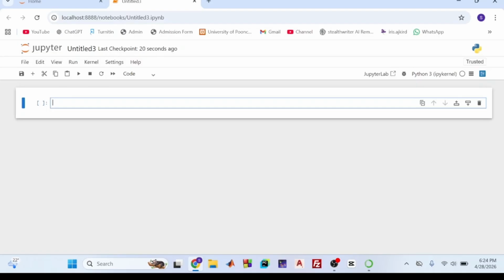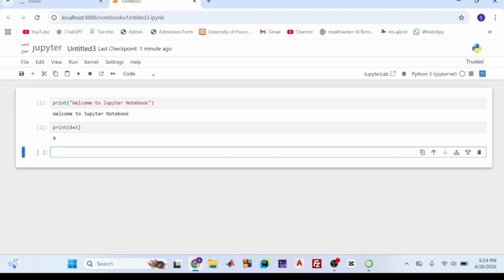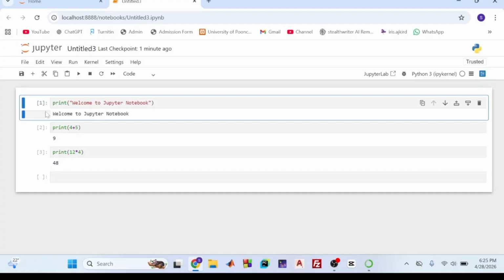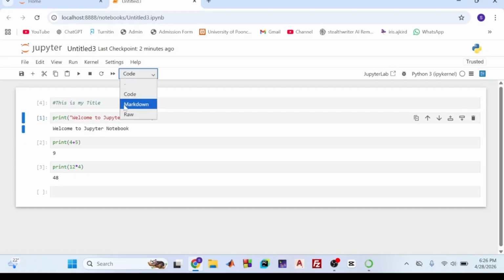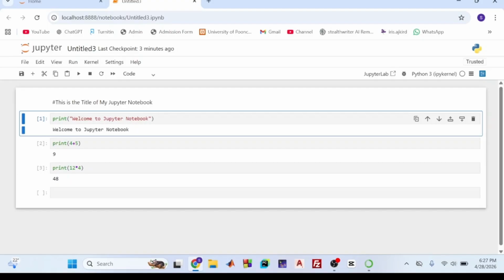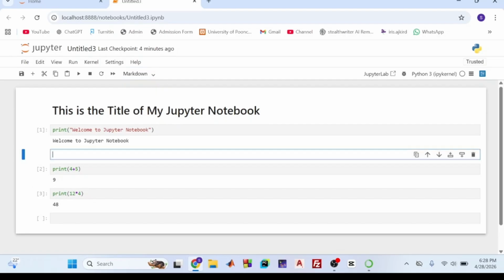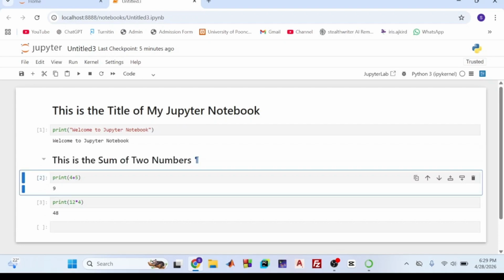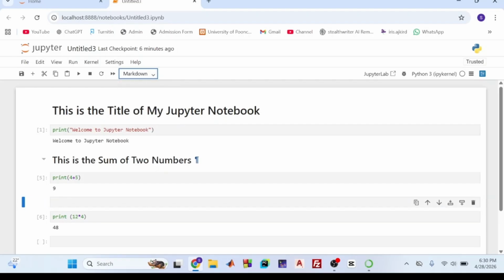How to Create Titles, Headings, Subheadings in Jupyter Notebook | Python Tutorial for Beginners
🚀 Learn How to Create **Titles, Headings, and Subheadings in Jupyter Notebook** for Python Programming in this complete beginner-friendly tutorial! In this video, you will learn step-by-step how to format your Jupyter Notebook professionally using Markdown cells. Whether you are a beginner in Python, Data Science, Machine Learning, or AI, this tutorial will help you organize your notebook like a pro.

✅ In This Video You Will Learn:
✔ How to create Title in Jupyter Notebook
✔ How to add Headings and Subheadings
✔ Markdown syntax in Jupyter Notebook
✔ Formatting text in Python Notebook
✔ How to make notebooks clean and professional
✔ Beginner guide to Jupyter Notebook Markdown
✔ Python Programming Notebook formatting tips

🔥 This tutorial is perfect for:
• Python Beginners
• AI & Programming Students
• Jupyter Notebook Beginners

📌 Topics Covered:
🔹 Markdown in Jupyter Notebook
🔹 H1 H2 H3 Headings in Notebook
🔹 Create Professional Python Notes
🔹 Jupyter Notebook for Beginners

💻 Software Used:
✅ Anaconda Navigator
✅ Jupyter Notebook
✅ Python Programming

📈 If you are searching for:
“how to create heading in jupyter notebook”
“how to use markdown in jupyter notebook”
“jupyter notebook tutorial for beginners”
“python notebook formatting”
“how to create title and subtitle in jupyter notebook”